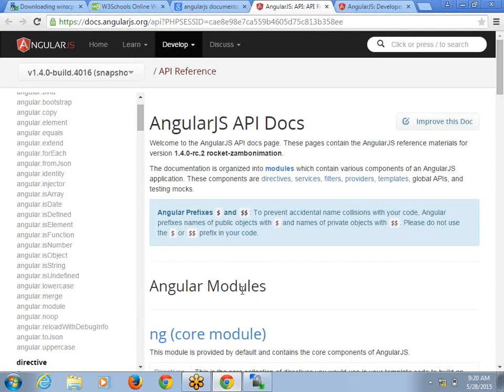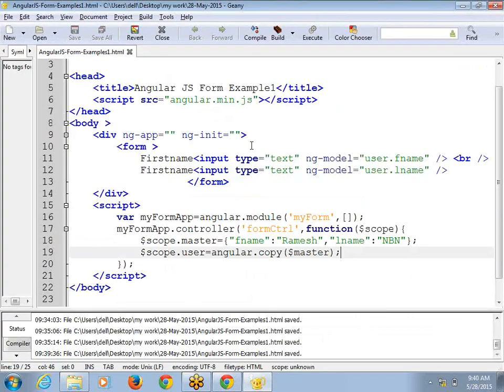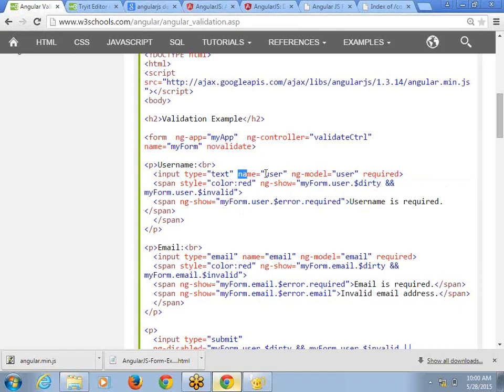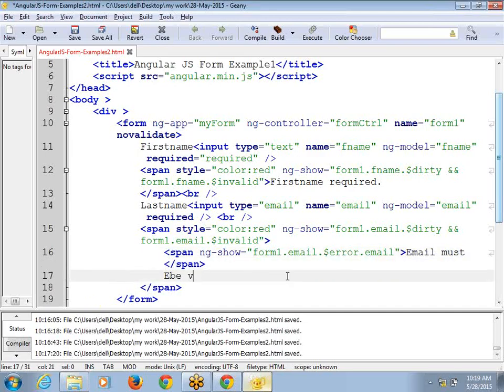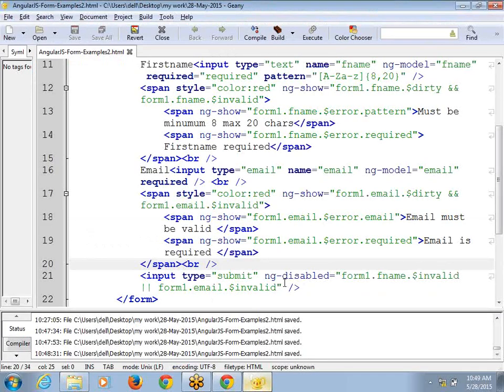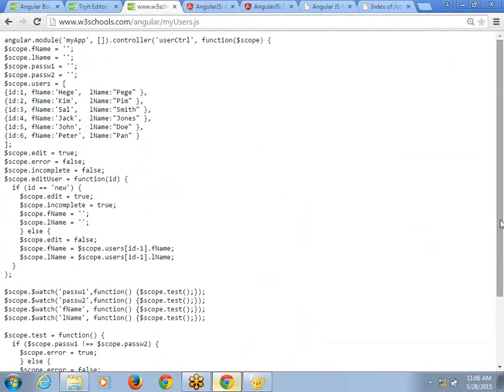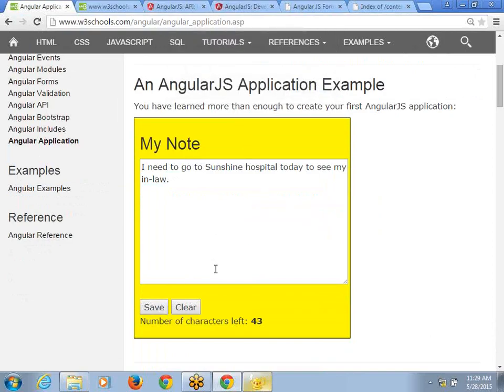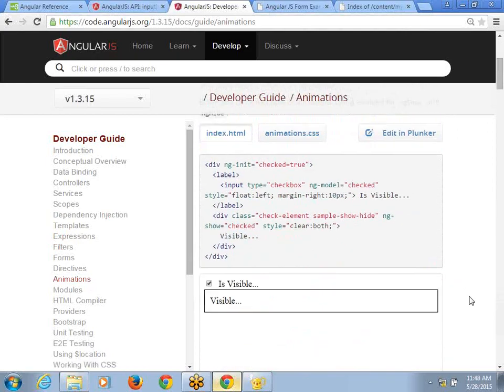Angular JS Day 4